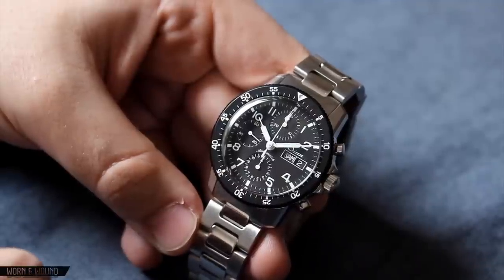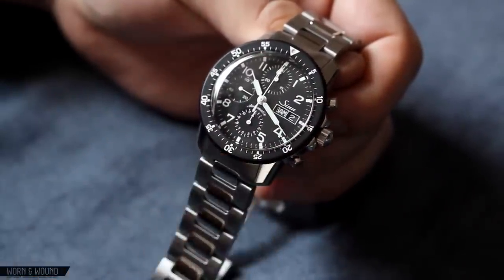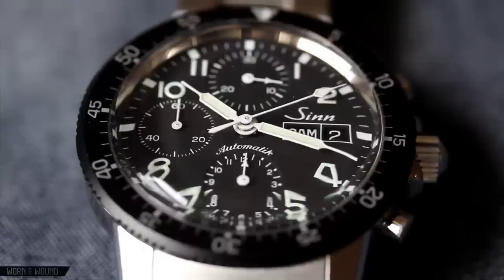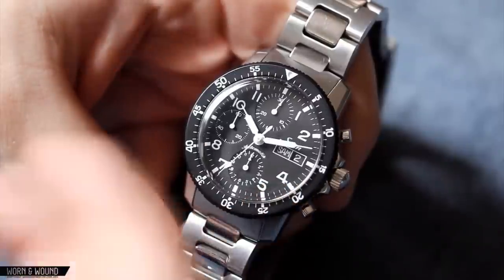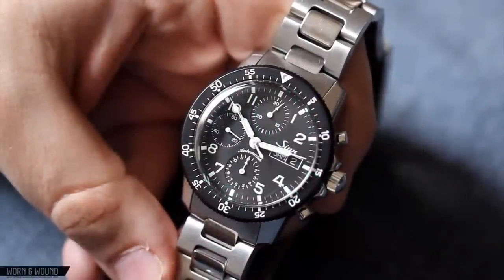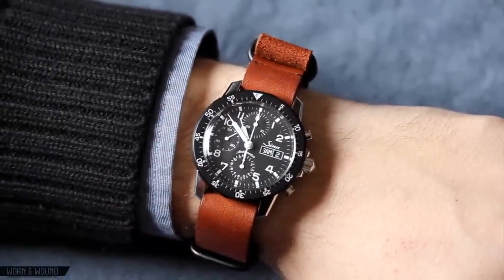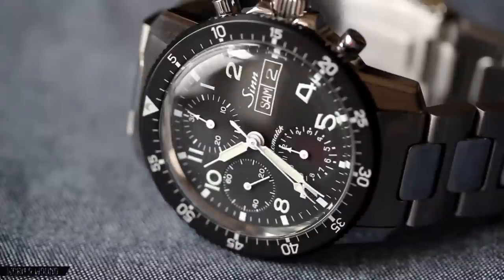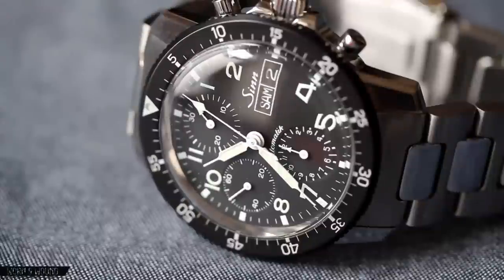SINN 103 ST CHRONOGRAPH REVIEW